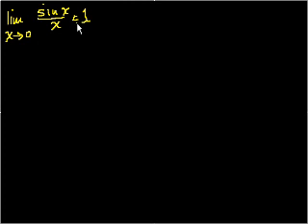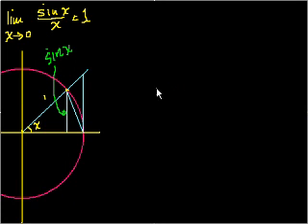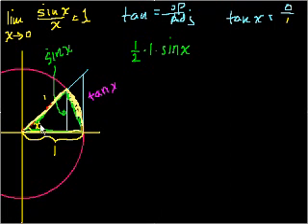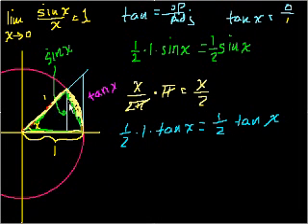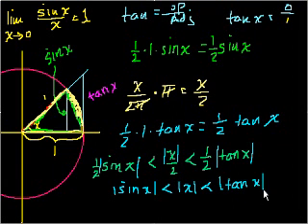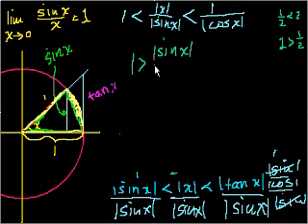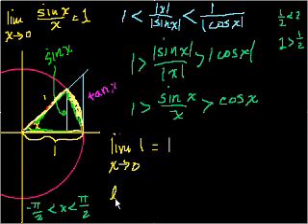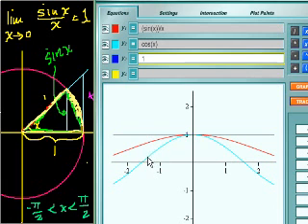Proof: lim (sin x)/x | Limits | Differential Calculus | Khan Academy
Using the squeeze theorem to prove that the limit as x approaches 0 of (sin x)/x =1